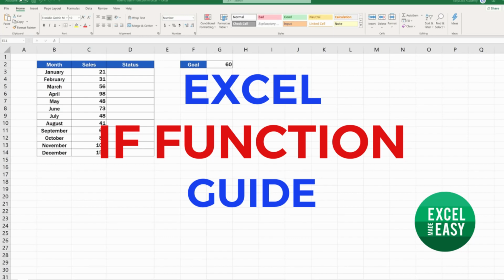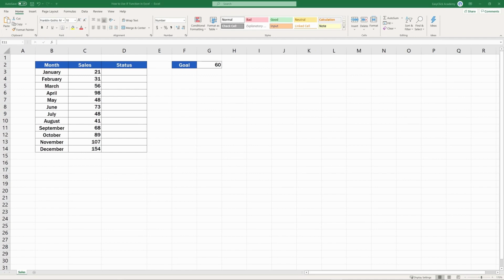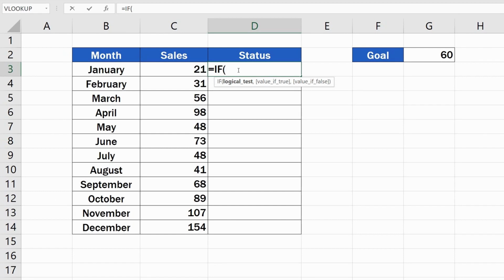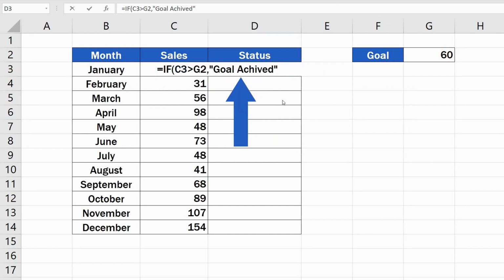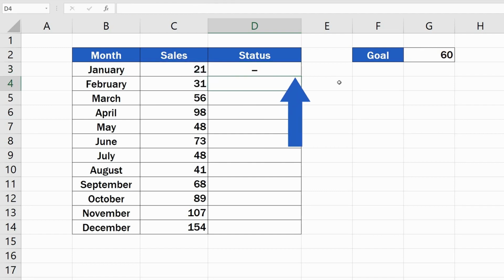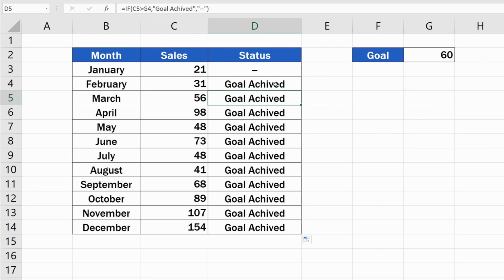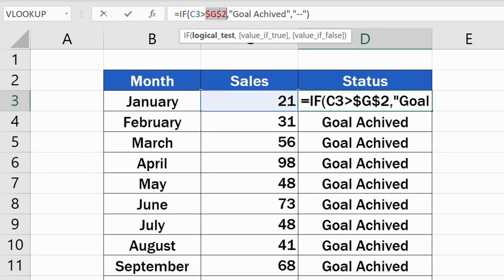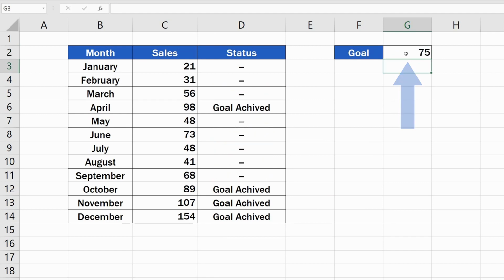Excel IF Function: A Step-by-Step Guide on How to Use It Properly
Looking to master the Excel IF Function? In this step-by-step tutorial, we will show you how to use the IF function in Excel to make your spreadsheets more dynamic and powerful. You'll learn how to create basic and nested IF statements, troubleshoot common errors, and use real-world examples to apply this function effectively.